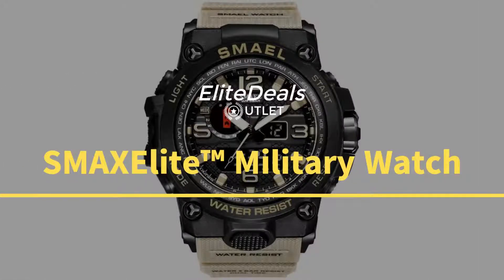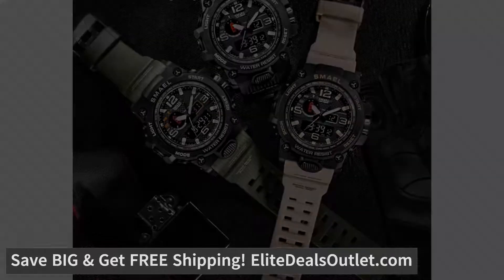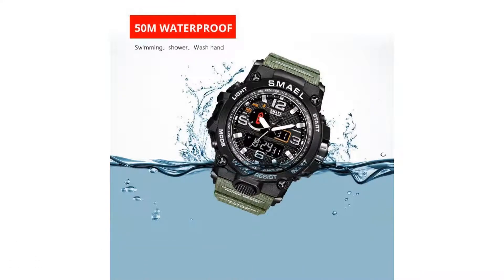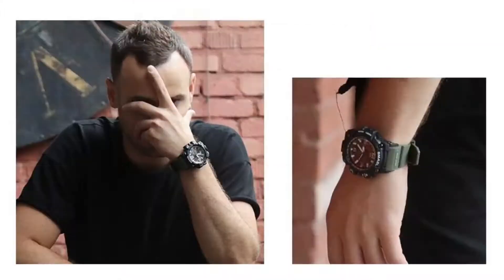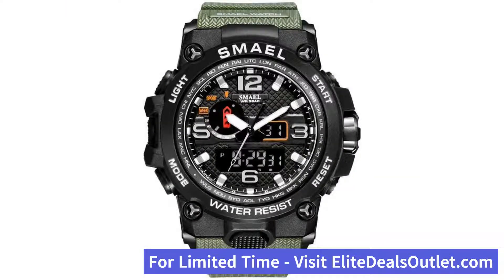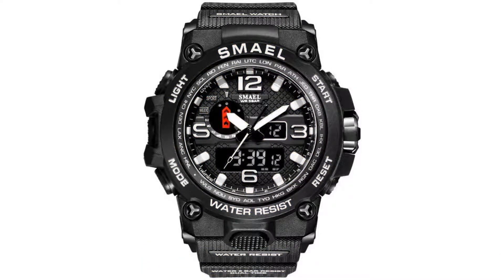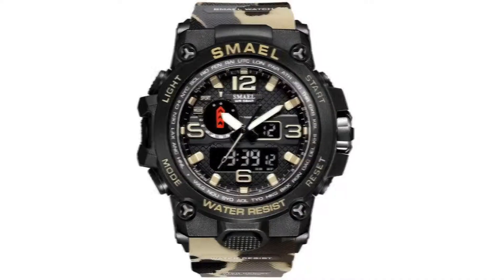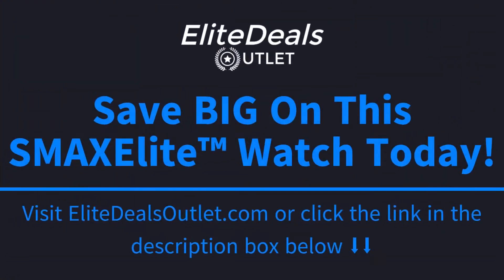SMAXELITE™ MEN'S MILITARY SPORT QUARTZ LED DIGITAL WATERPROOF WRIST WATCH 1A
SMAXElite™ Durable Vintage Military Waterproof LED Tactical Watch

Quality Materials: Comfortable to wear, soft PU band that resists bacteria. Durable casing, resin glass and stainless steel backing are built tough to resist pressure and impact - take it where-ever you go with unbreakable confidence!
Multi-Functional: Very easy to use with 4 modes: Dual Time, Stopwatch, Alarm and Calendar Day/Date.
Water-Resistant: This waterproof watch is water resistant up to 164ft/50m, which means you can wear it during rain, hand washing, shower and swimming (except diving and hot steam).
Backlit Luminescent Display: Large and bright dial to clearly see the time in daylight, and a 'night' display to easily see in the dark.
Specifications: Adjustable Watch Strap (14cm~22cm). Thickness: 1.8cm. Dial Diameter: 5.1cm
Applications: Great for sports and outdoor activities during rugged use. Also suitable for daily casual wear with modern eye-catching style.